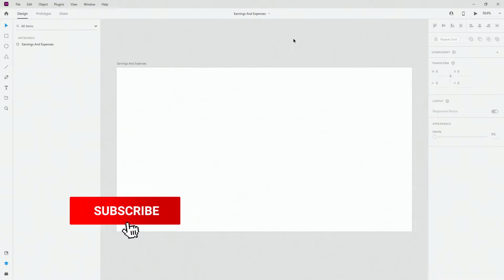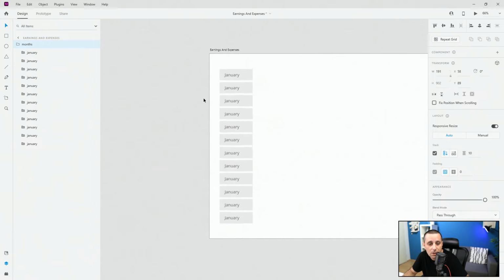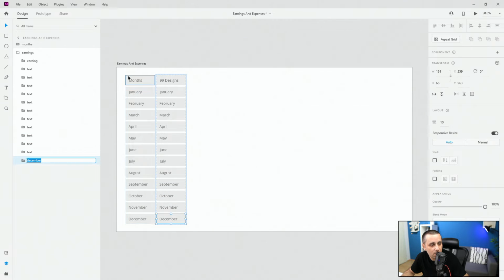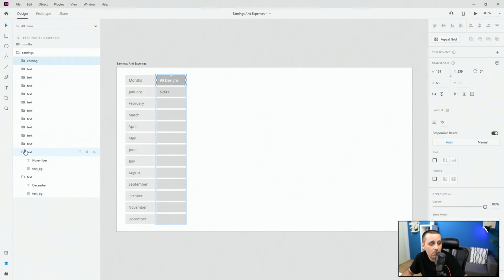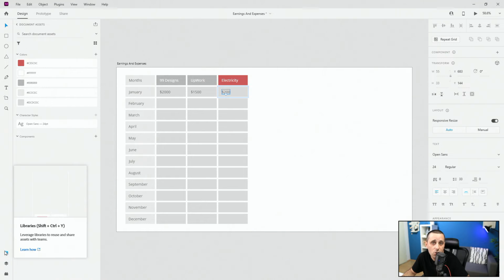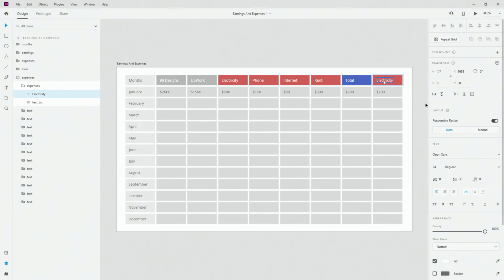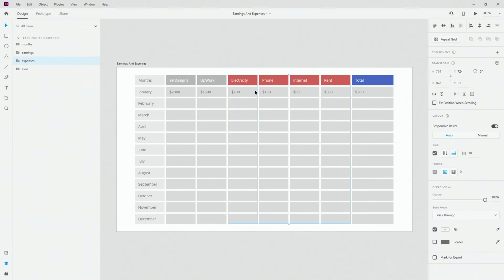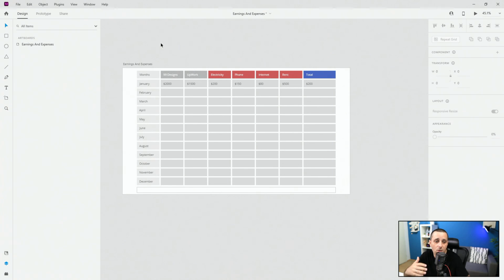Track Your Earnings And Expenses Using Adobe Xd Template / Adobe Xd Tutorial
Knowing how much money you are making each month but also how much you are left with is really important because it's going to determine how much you are charging for your work, and how many hours you have to work each month. Tracking your earnings and expenses using Adobe Xd is really simple and in this video i am going to show you a template i am using for years, and you can do too, to start tracking your earnings and expanses right away.

Alex